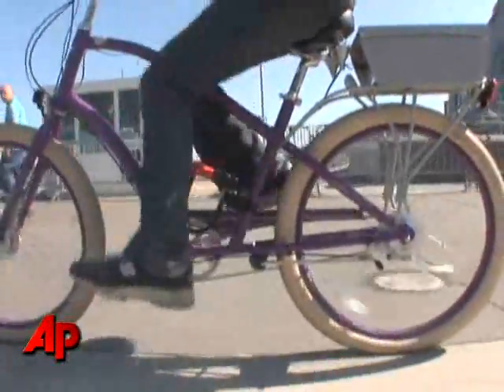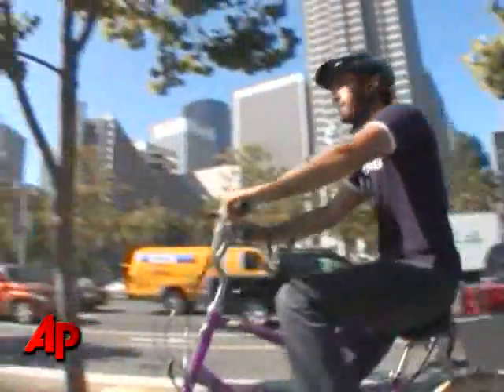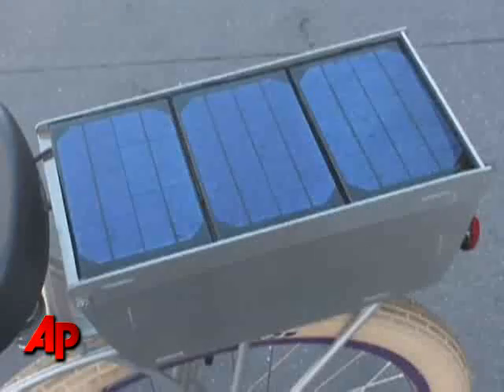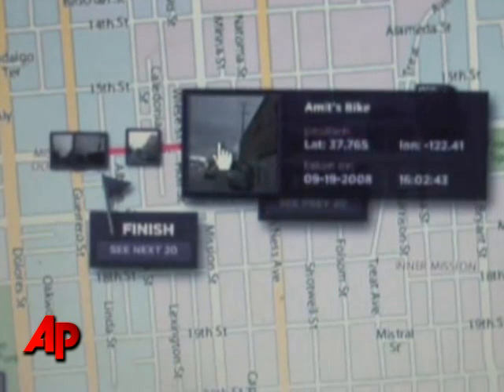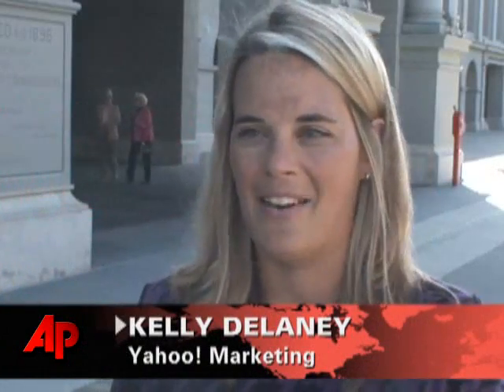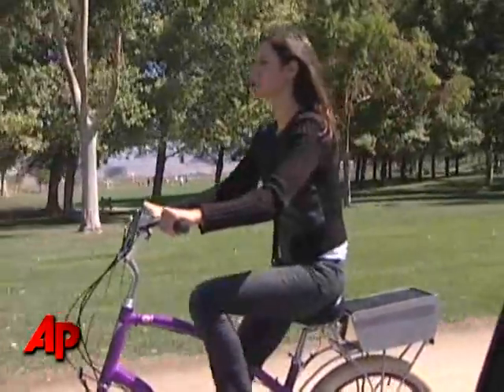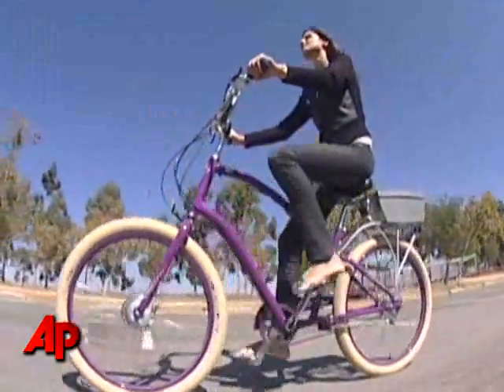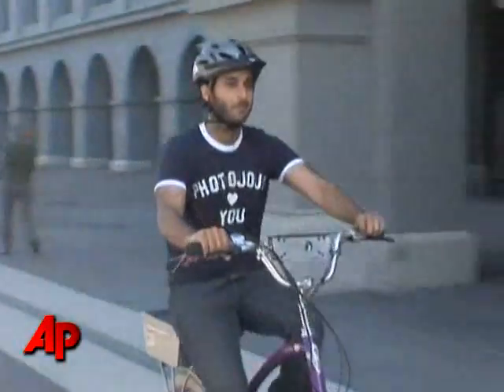World's First Photo-Taking GPS Bike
Yahoo! has created the world's first social networking bike, built with a GPS enabled camera that takes a photo every 60 seconds, geo-tags it and uploads the pictures to Yahoo's photo web site, Flickr.  (Sept. 23)